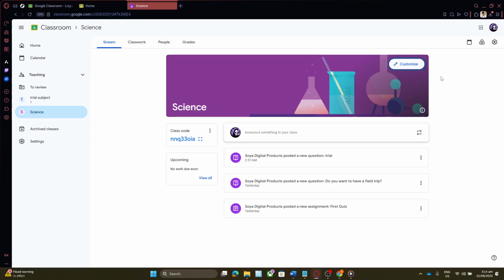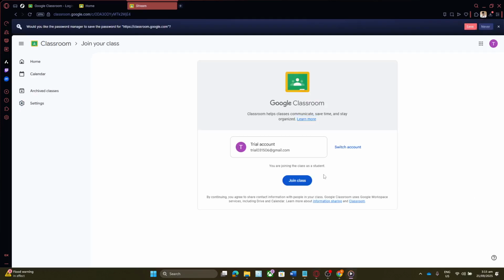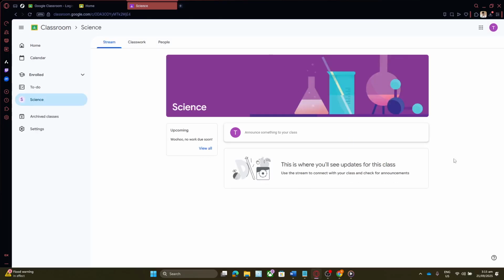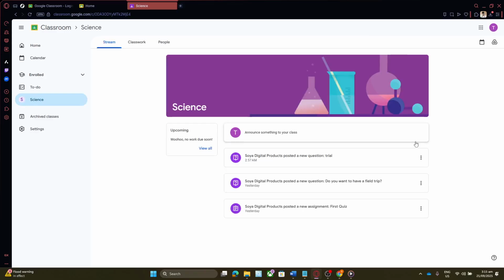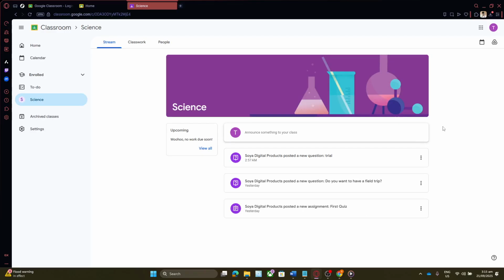How To Join Google Classroom With Link (Step-By-Step 2025 Tutorial)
🔗 Got an invite link to a class? In this step-by-step 2025 tutorial, I’ll show you exactly how to join Google Classroom with a link so you can access your lessons quickly and easily. 🎓✨

You’ll learn how to:
✔️ Open and use a Google Classroom invite link
✔️ Join a class on desktop and mobile devices
✔️ Navigate your class after joining
✔️ Troubleshoot issues with invalid or expired links

By the end, you’ll know exactly how to join Google Classroom with a link and start learning right away. 🚀📘